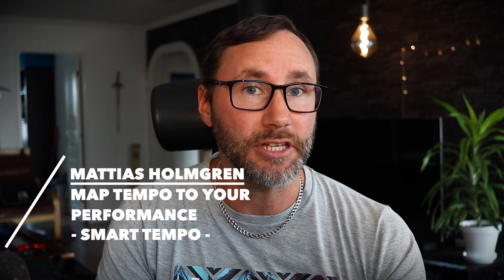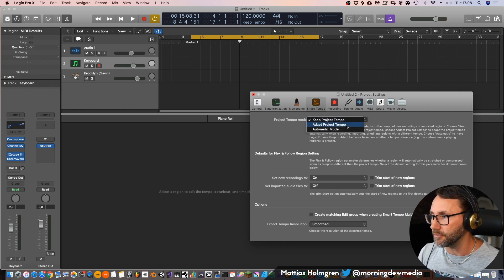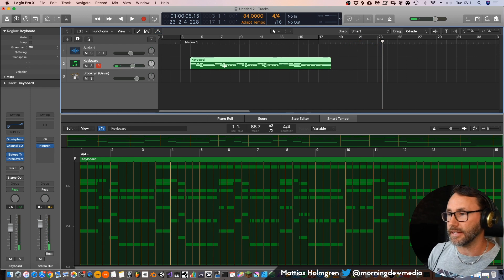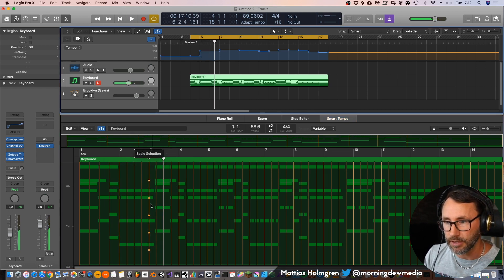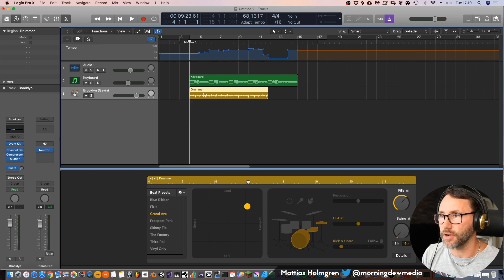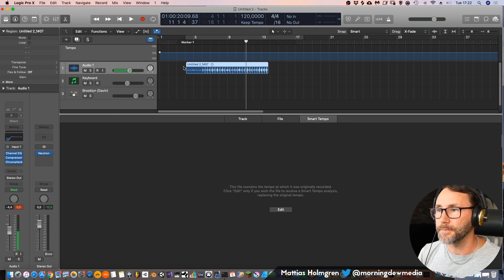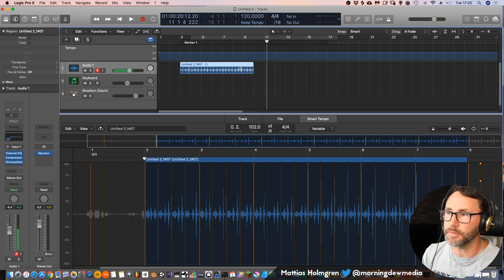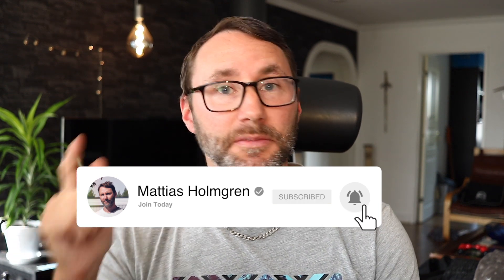SMART TEMPO - Logic Pro X - DAW Tempo BPM follow YOUR TEMPO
How to TEMPO MAP in Logic Pro X 10.4 - SMART TEMPO
In this video we look at how you can force the DAW to follow your drifting tempo in your midi / audio performance. This is a great DAW feature if you are working with a sloppy drummer. It's also great if you just want to have the tempo map perfectly to your intro accelerando, or your outro deaccelerando.

Smart tempo was introduced in Logic Pro X 10.4 and is really a helpful audio tool. Simple to use and yields very good results. Hope you enjoy the video!

Mattias Holmgren - Morningdew Media